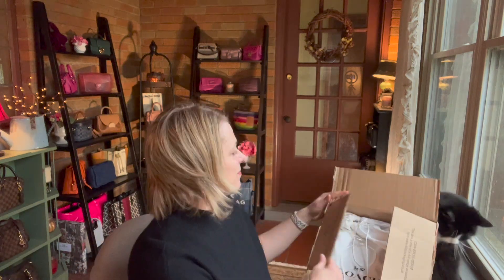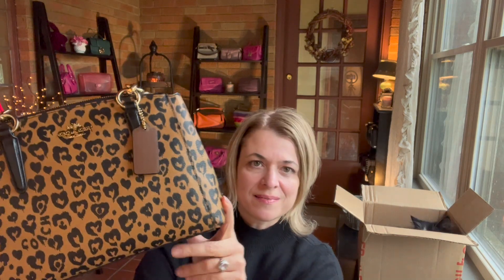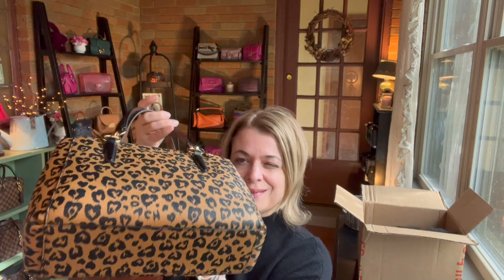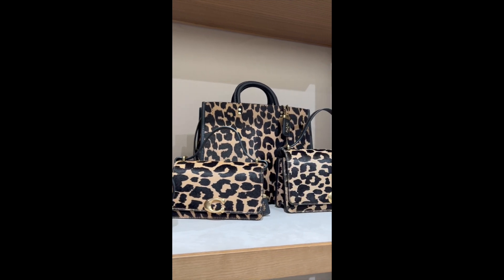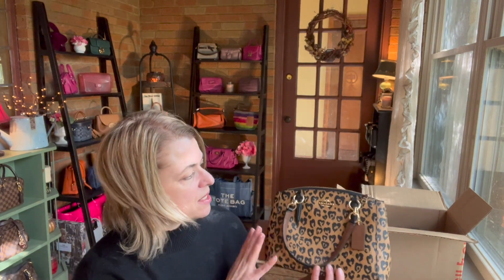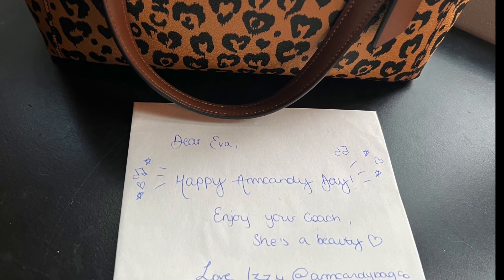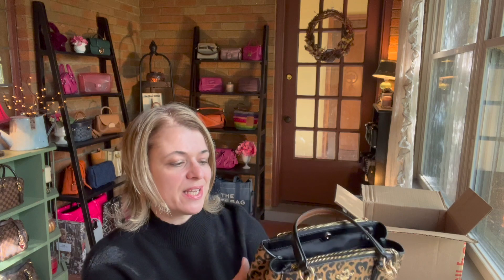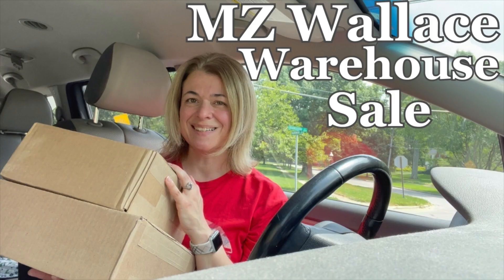Coach Unboxing A Walk on The Wild Side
Coach Wild Heart Mini Christy Carryall Bag purchased from Arm Candy Bag Co.